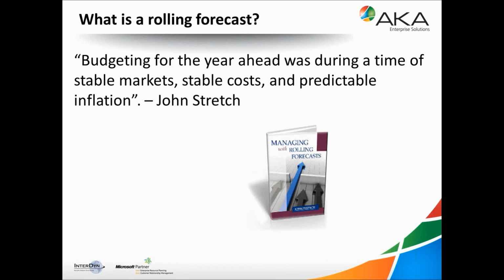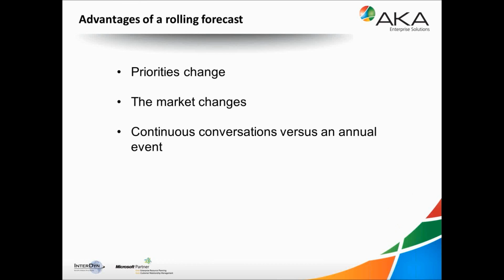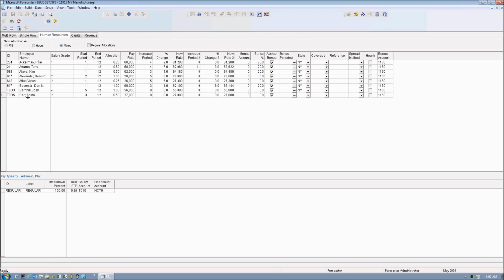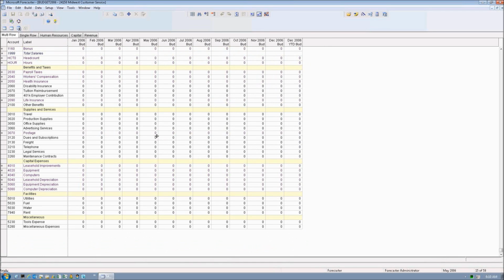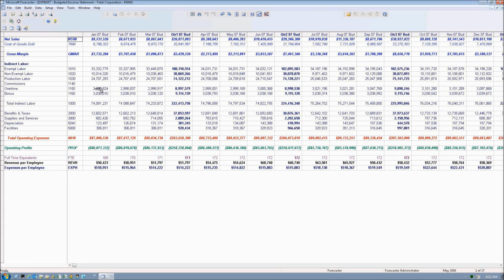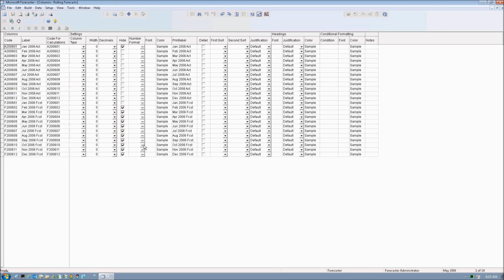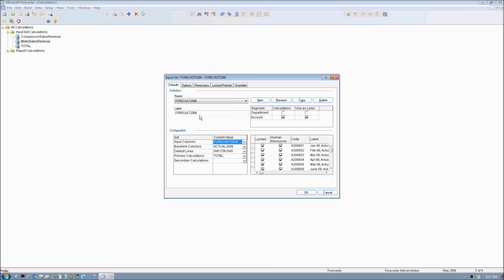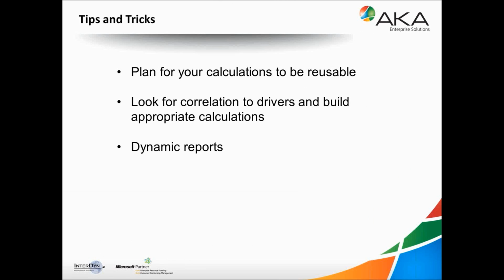Managing Rolling Forecasts with Microsoft Forecaster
Companies that update plans and forecasts quickly are in a better position to take advantage of opportunities and respond to threats. This webcast covers how to configure MS Forecaster for rolling forecast and the benefits of moving from an annual budget cycle to the rolling forecast model.